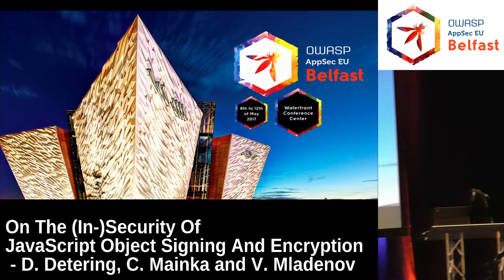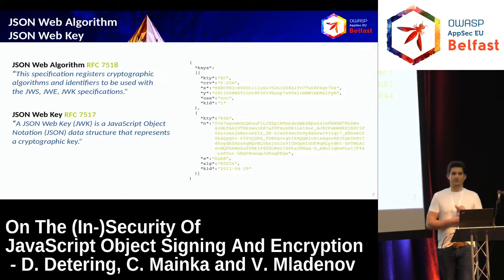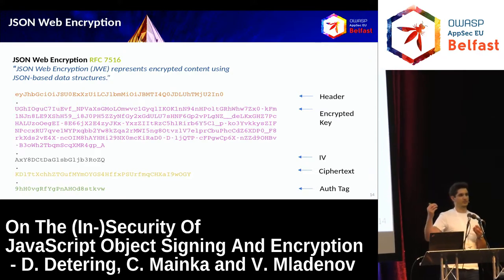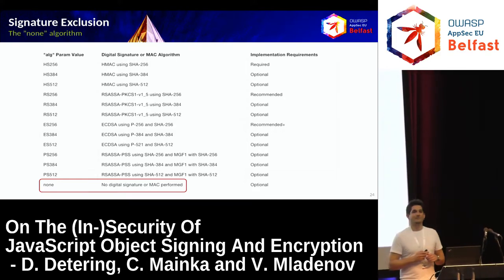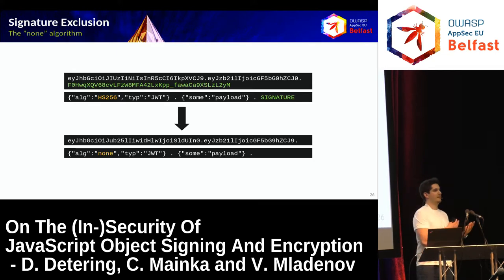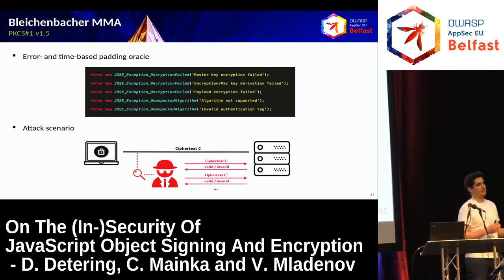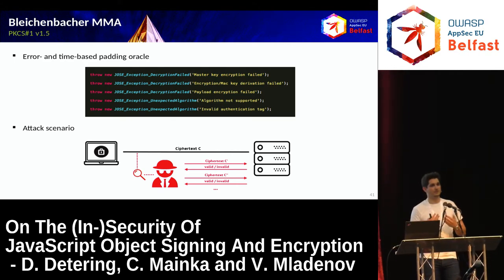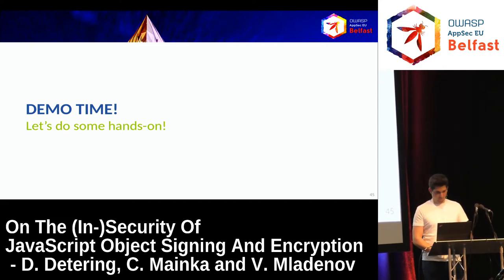AppSec EU 2017 On The (In-)Security Of JavaScript Object Signing And Encryption by Dennis Detering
JavaScript Object Signing and Encryption (JOSE) has been standardized as a lightweight alternative to XML Signature and Encryption. It has early been integrated in authentication and authorization protocols like OpenID Connect and OAuth. In addition, it has been adopted in Web services.
In our research, we provide the first study regarding the JSON security adapting and extending known attack techniques. We provide an evaluation of four different libraries revealing critical cryptographic attacks, ranging from attacks bypassing JSON Signature (Signature exclusion, Key Confusion, and Timing Attack on HMAC), to JSON Encryption (Bleichenbacher Million Message Attack).
To facilitate the analysis we developed JOSEPH - the first open-source automated tool for evaluating JSON security. The extensible design of JOSEPH allows one to implement further cryptographic attacks, for example, padding oracle or invalid curve attacks.